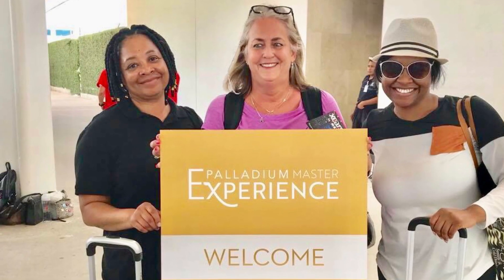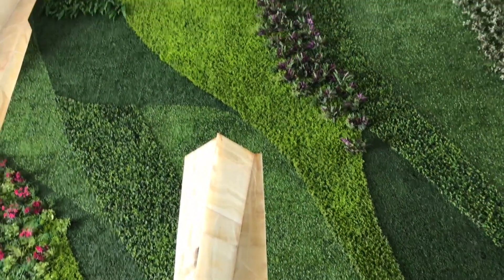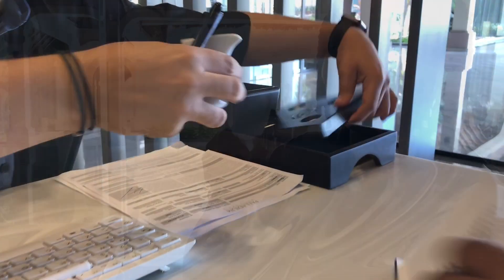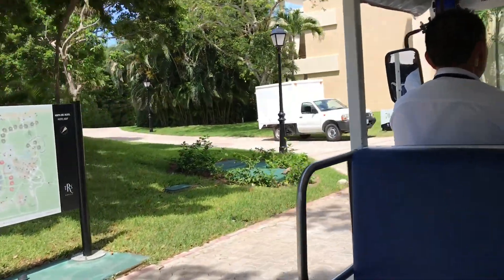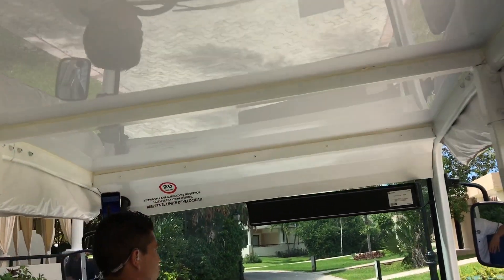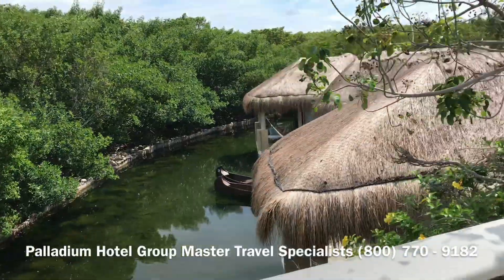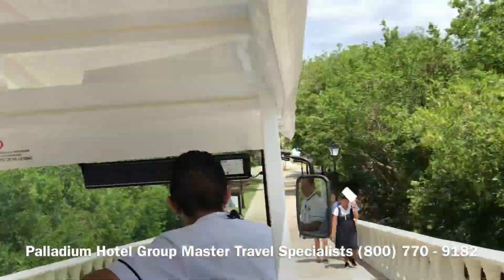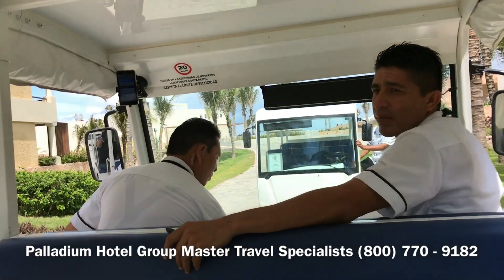TRS Yucatán Hotel - Check In & Golf Buggy Tour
Denora & Iesha arrived to TRS Yucatan for a great week of learning and mastering Palladium Hotel Group at the 2018 Palladium Master Experience.